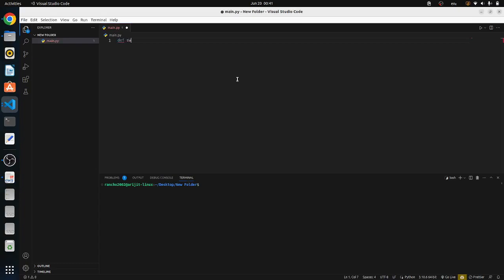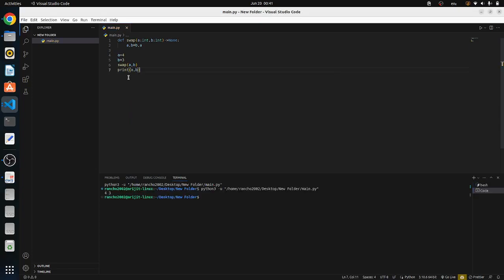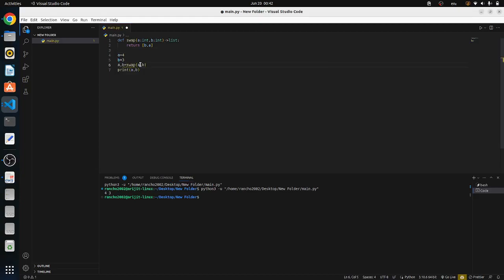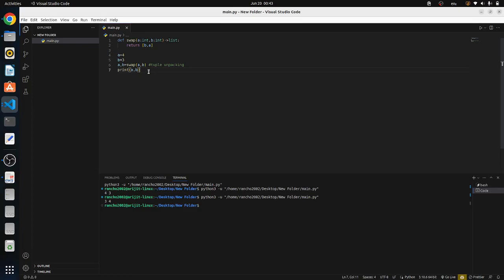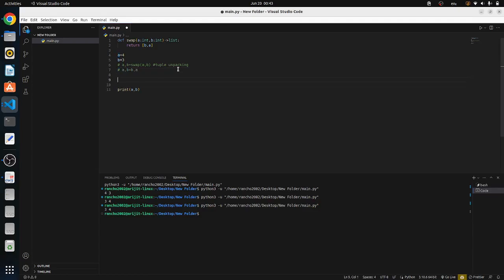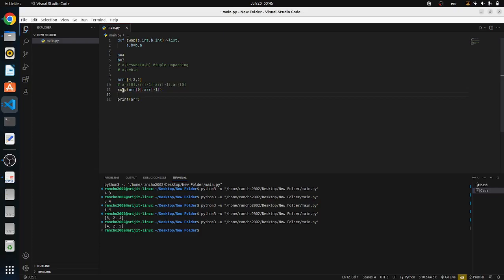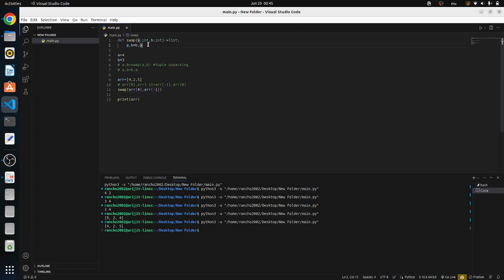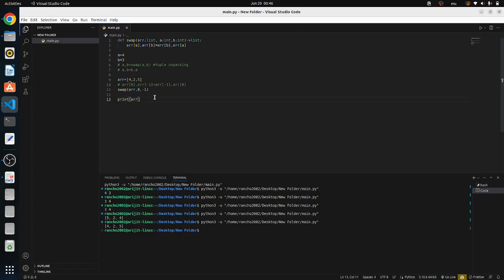How to create swap( ) function in python || Swapping of array elements using function in python